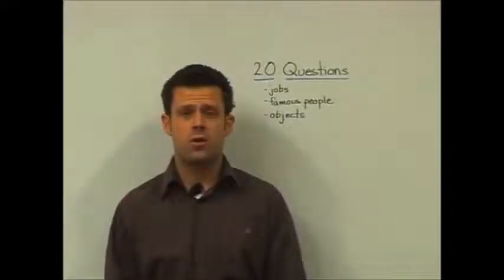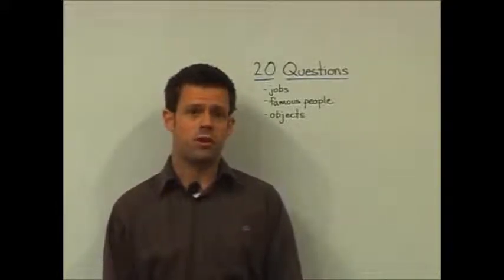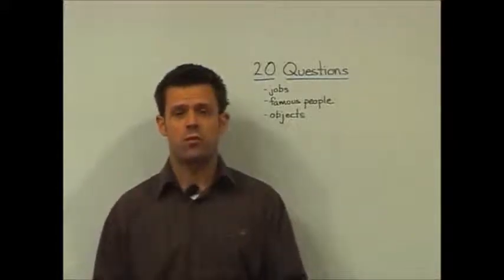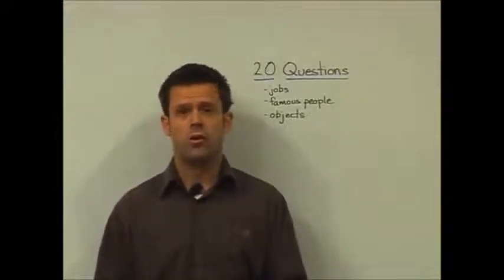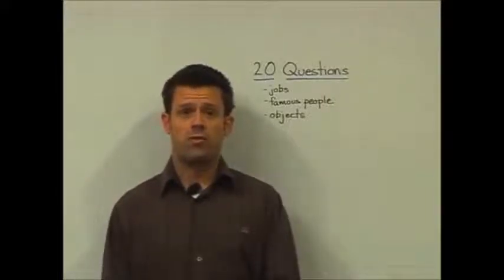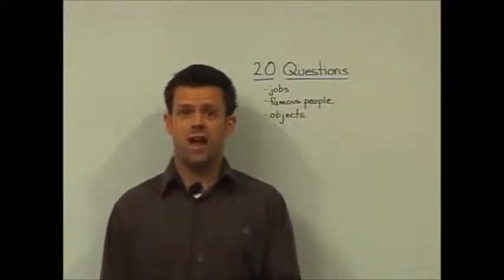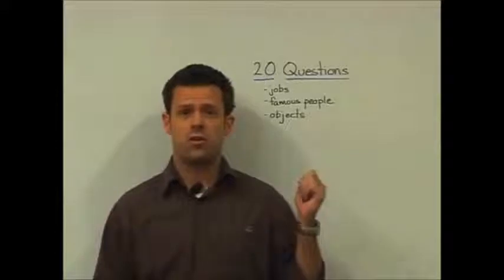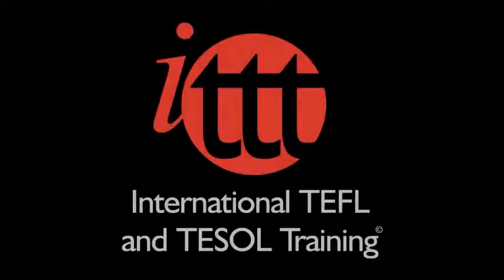English Grammar -- Present Simple -- Teaching Ideas 3 -- TEFL Course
The Present Simple tense teaching idea in this video is called "20 Questions." The teacher frames this game in the context of, What's my job? Who am I? What am I? (for objects) A student comes to the front of the room and selects a card. The class then asks appropriate questions such as; Do you work in an office? Do you wear a uniform? And try to guess the job, person or object. The student with the card answers using the Present Simple. Each student has a turn and there is a two minute time limit for each person.

When teaching the Present Simple tense or any other grammar point, a good English language teacher will always model the language correctly. Students need to be exposed to new language, they need to understand its meaning, they need to understand how it is constructed and they need to be given as many opportunities to practice and produce it as possible. An ITTT TEFL Course will give you the appropriate skills to be able to model the language and deliver productive and meaningful lessons to your students. To discover the right TESOL course for you check out the link above. ///